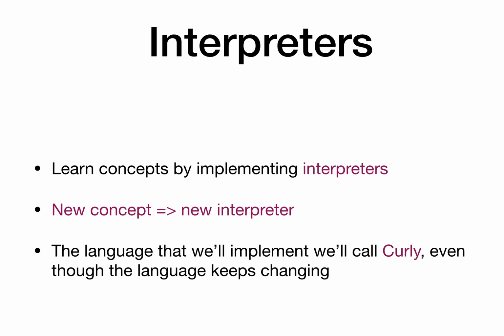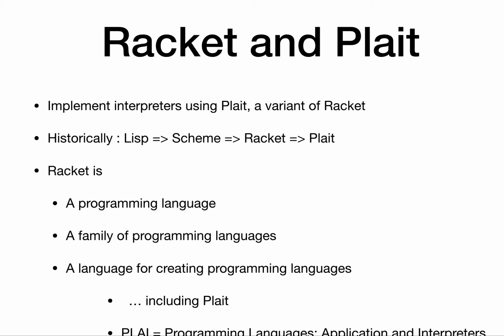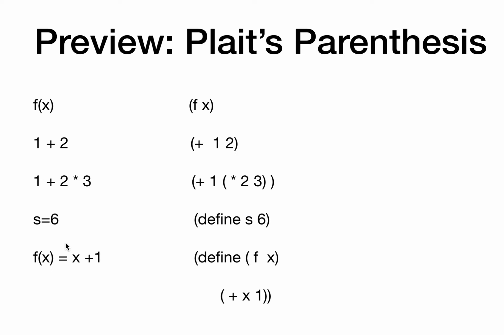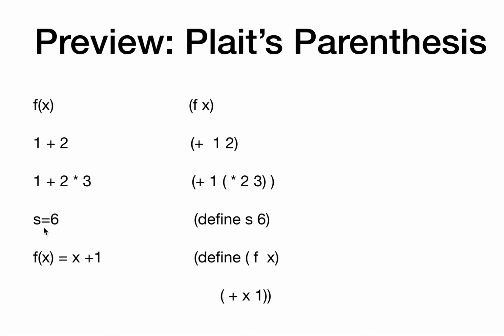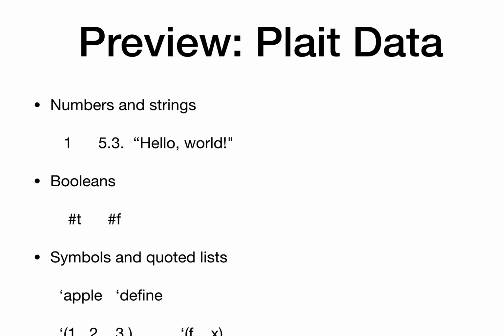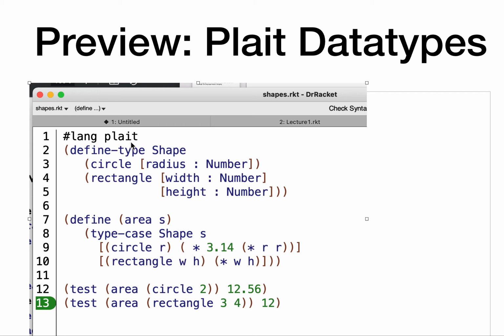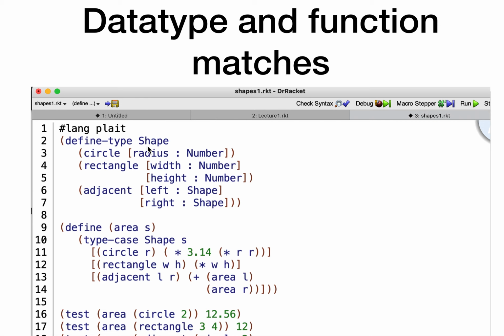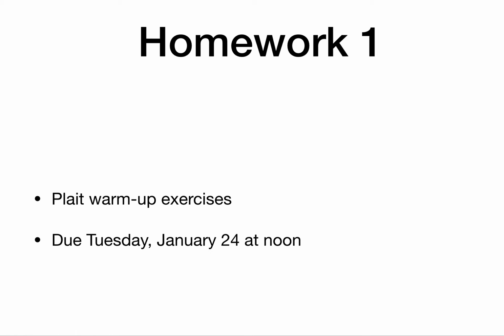PL - Lecture1 cont